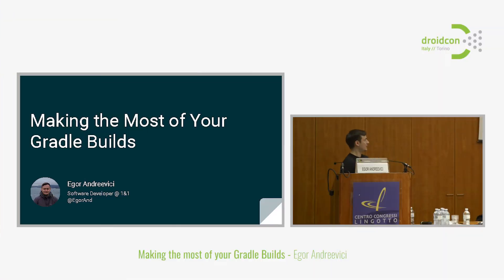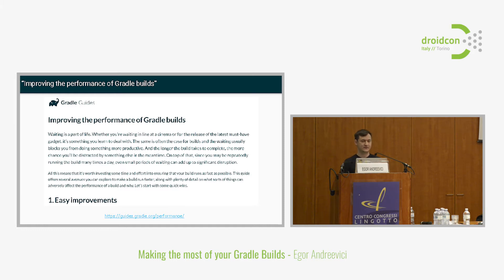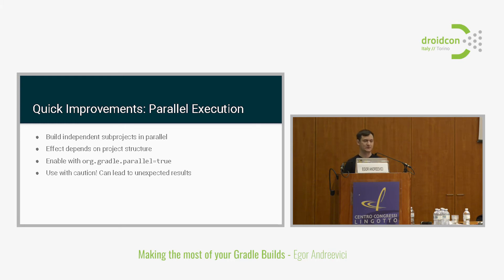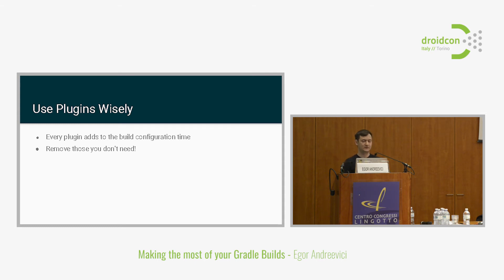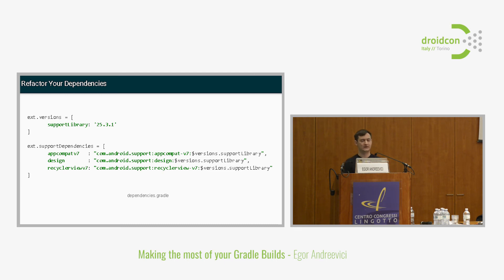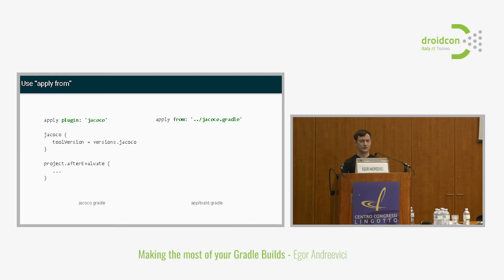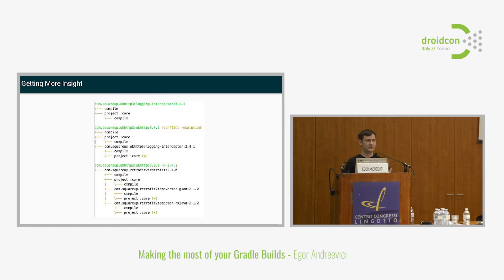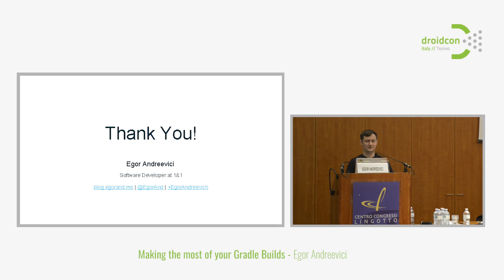Droidcon Italy 2017 // Making the most of your Gradle Builds - Egor Andreevici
In the first part of the session, we’re gonna speak about ways to improve Gradle performance, based on the Performance Improvement Guide, created by the Gradle team. We’ll also take a look at available tools that can help profile the builds and provide clues on how the builds can be optimized. The second part of the session presents tips and tricks on improving productivity when working with Gradle, e.g. useful command line options, suggestions on refactoring the build files, handy Gradle tasks.
Nowadays, Gradle is undoubtedly The Build Tool in Android development and a very powerful one. In addition to that, Gradle keeps evolving fast, each new release bringing new features and performance optimizations. However, many of us are using just basic Gradle config and waiting patiently for minutes until our builds run. Can we do better? In this session, we’re going to discuss tips & tricks on getting the most of your Gradle builds and improving your productivity!